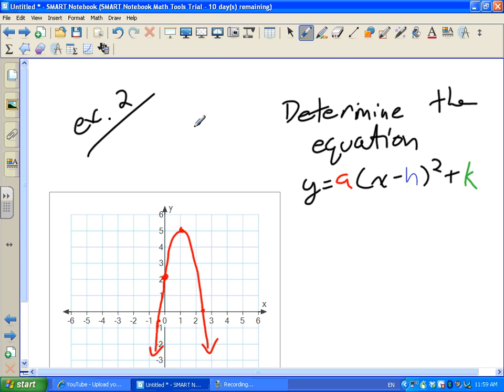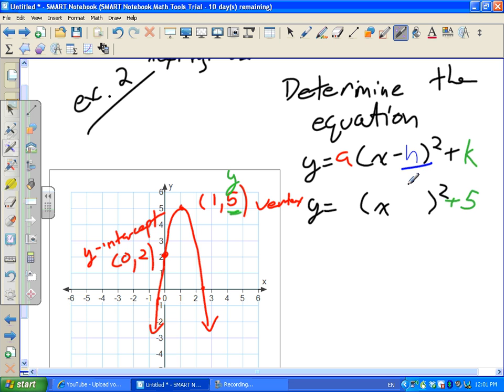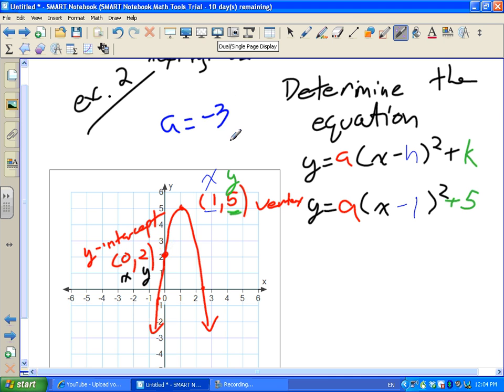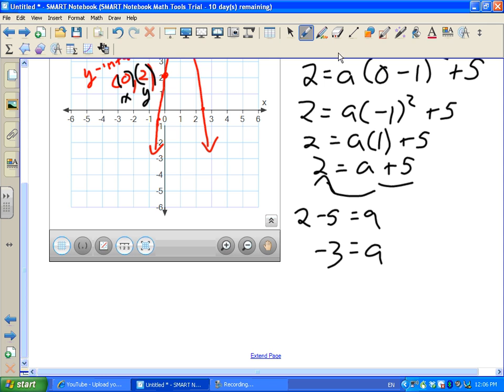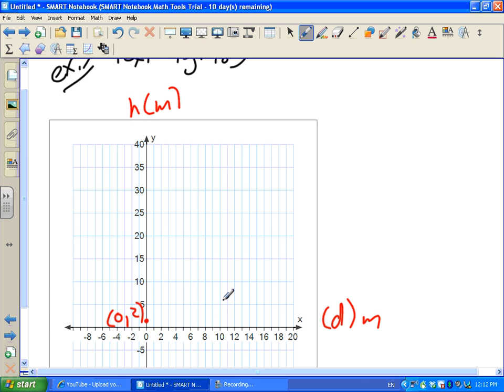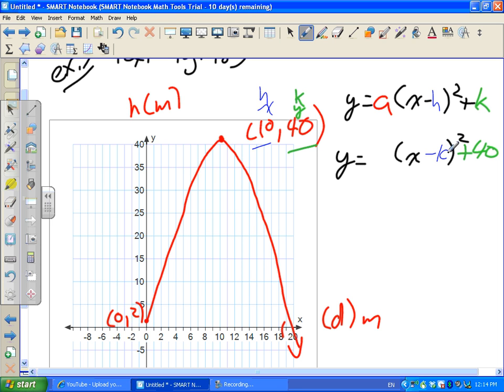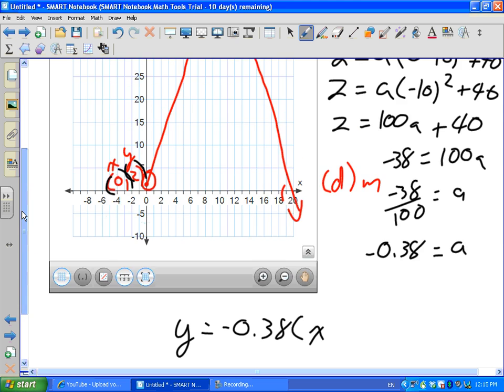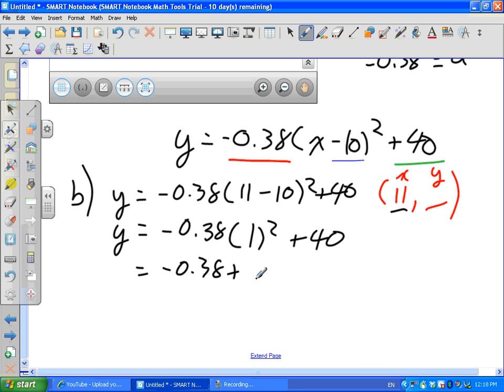grade 10 academic Lesson 4 4 April 13th 2011 part 2